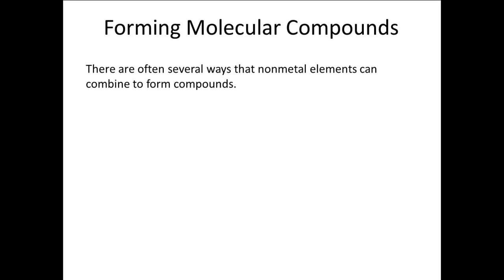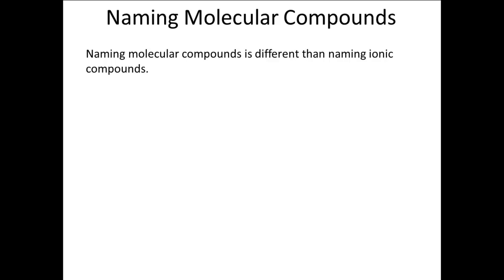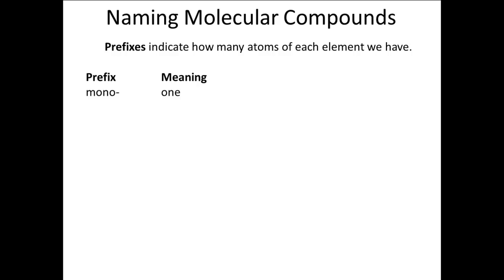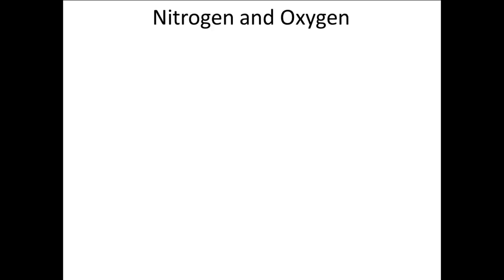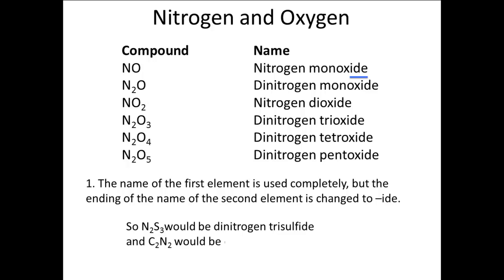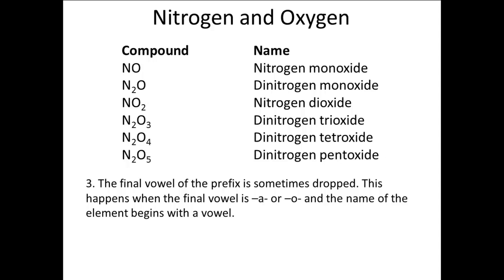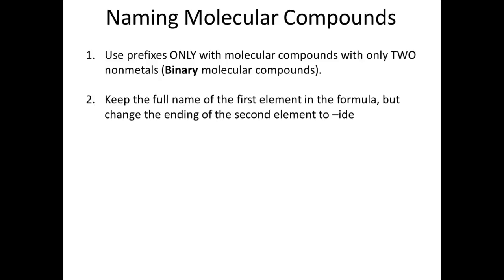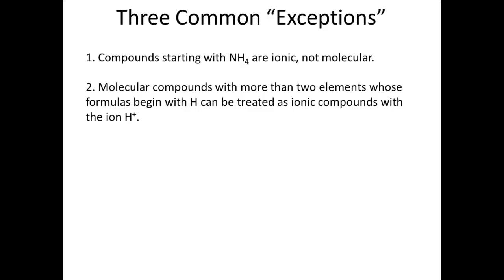Naming Molecular Compounds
A lesson in using prefixes to name binary molecular compounds